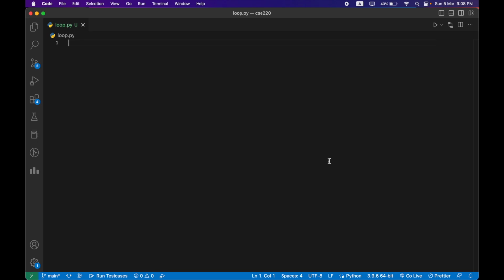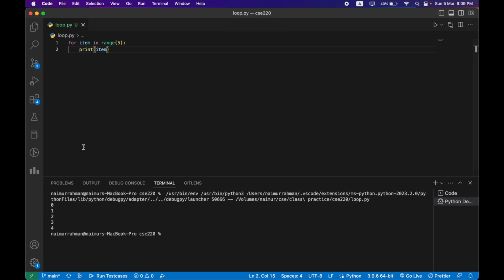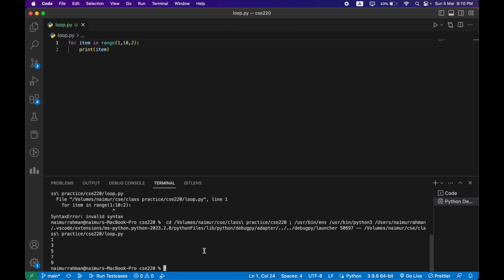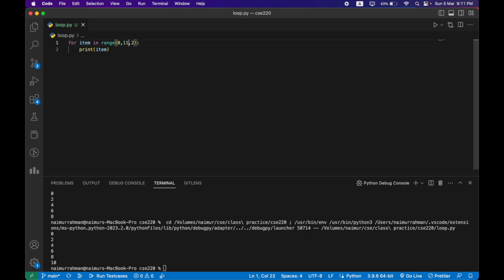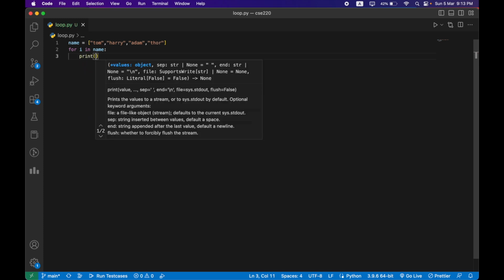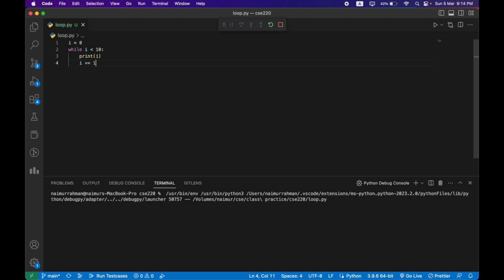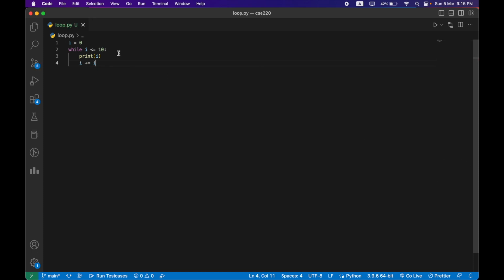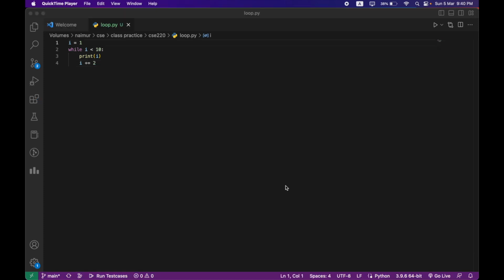Python Loop Control Statements: Break and Continue || python Course Video-4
In this fourth video of our PythonCourse series on CodeCampus, we're diving deep into PythonLoops. Learn how to use ForLoops, WhileLoops, NestedLoops, BreakStatements, ContinueStatements, and ListComprehensions in Python programming. With practical examples and exercises, you'll gain hands-on experience in mastering loops in Python. Join us on Code Campus today and take your PythonProgramming skills to the next level!